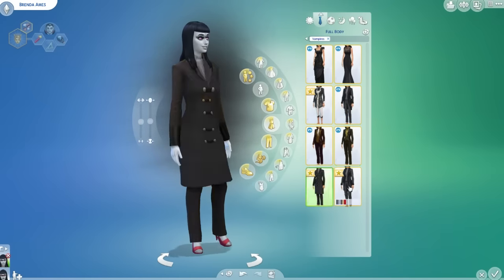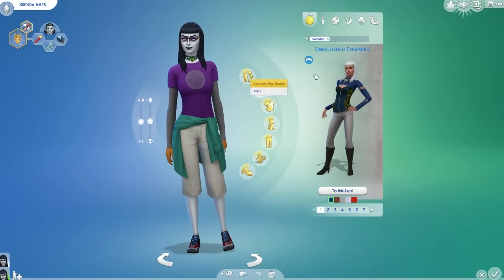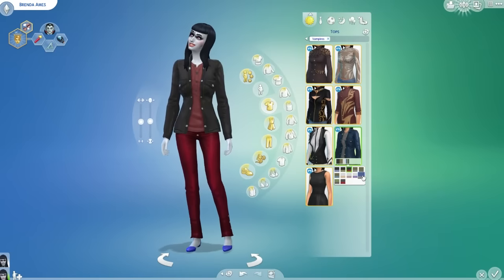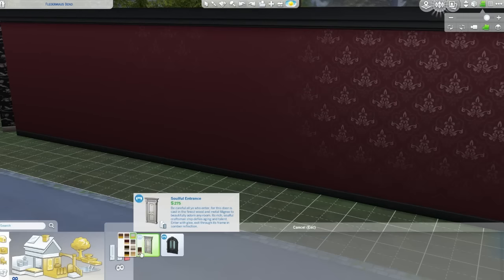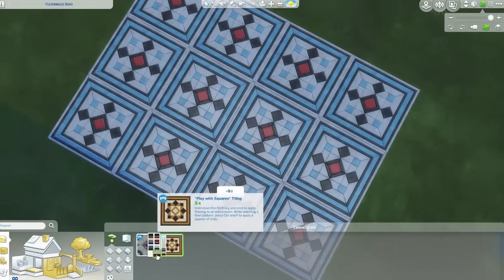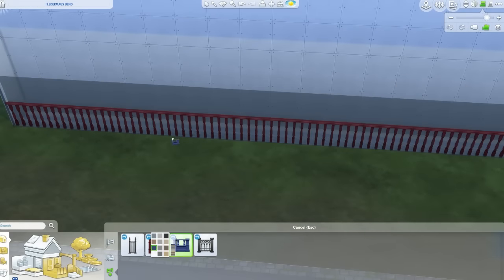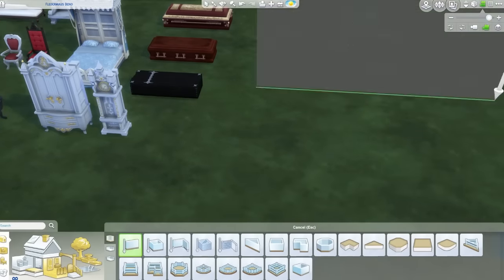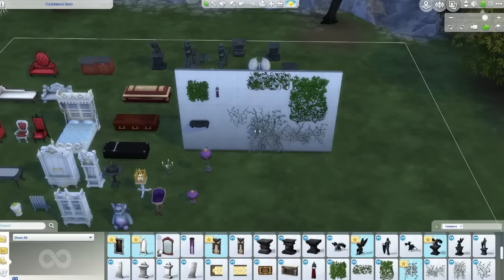'The Sims 4: Vampires' Game Pack Preview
'The Sims 4: Vampires' game pack releases Jan. 24. Here's a walk through of Create-A-Sim and Build/Buy mode features. Check back tomorrow for more details on gameplay and our first impressions.